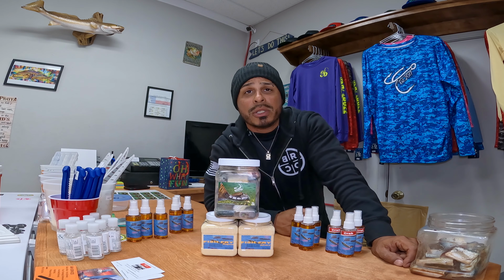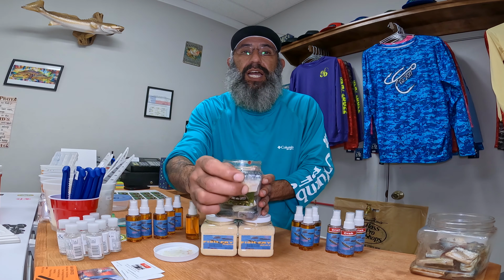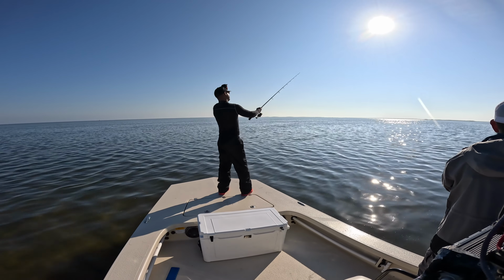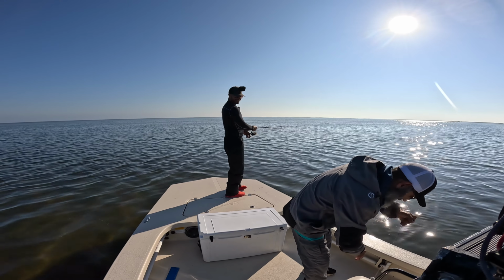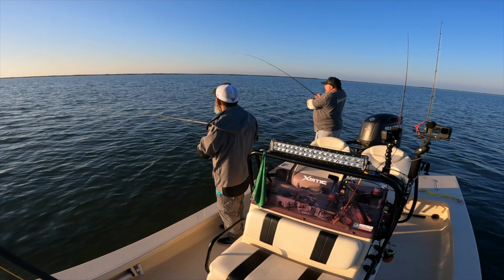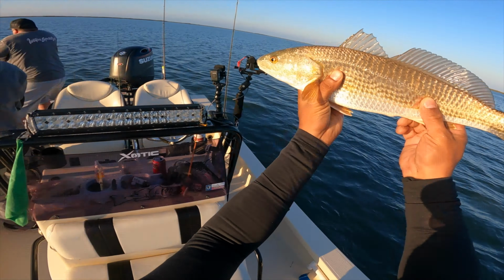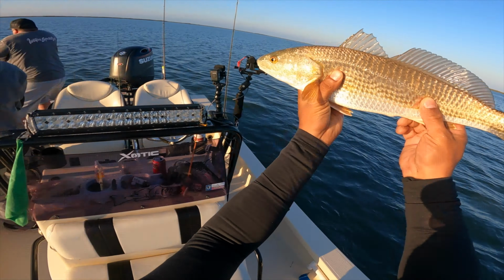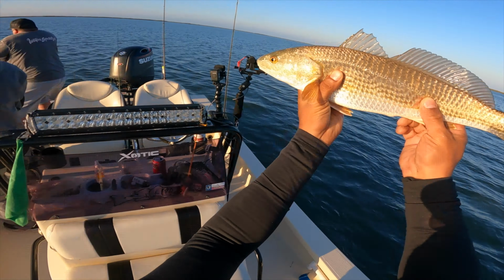MUST WATCH VIDEO! NEW PRODUCT RELEASE IT WORKS!!!!!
NEW BAIT RELEASE AND IT WORKS GREAT! GO GET YOU SOME AT RGV BAITMASTERS!